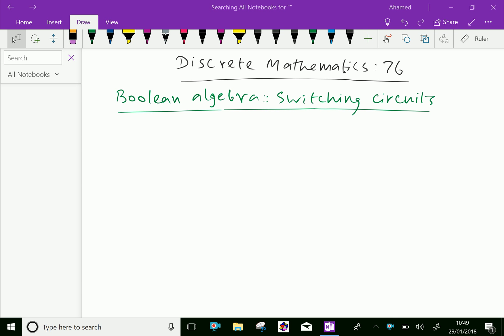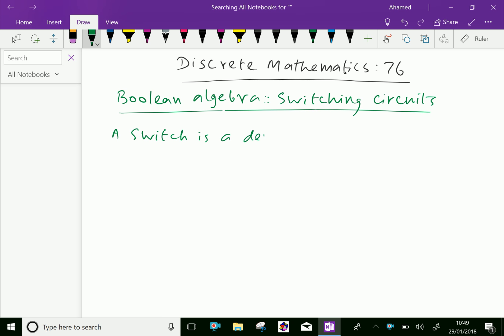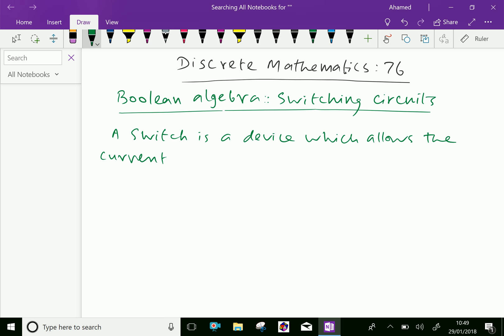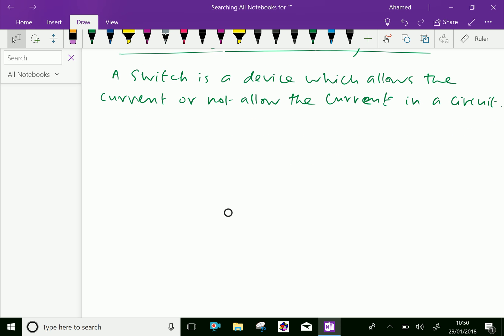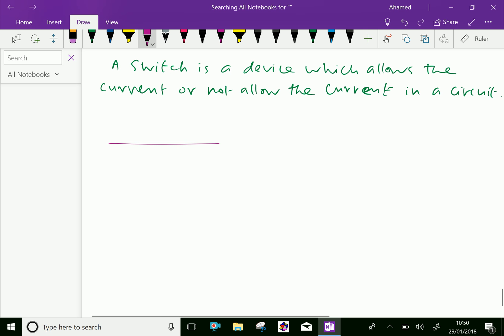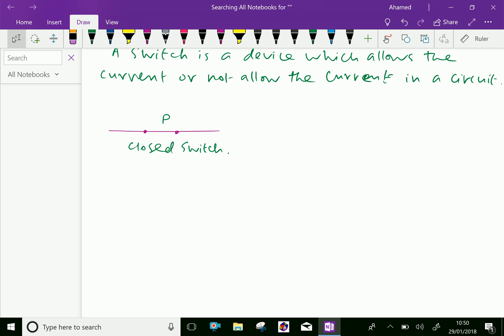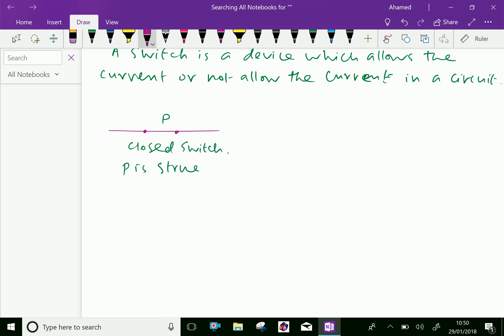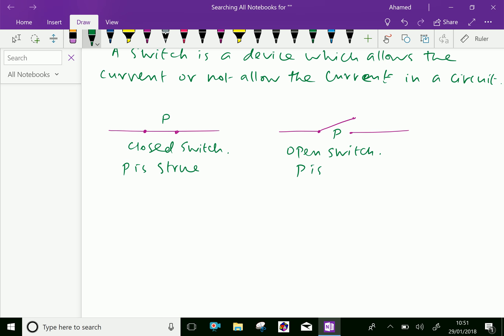Discrete mathematics : - ( Boolean Algebra ; Switching Circuits ) - 76.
Boolean Algebra : In mathematics and mathematical logic , Boolean algebra is the branch of algebra in which the values of the variables are the truth values as true and false , usually denoted 1 and 0 respectively.
Boolean Algebra : Switching circuits .